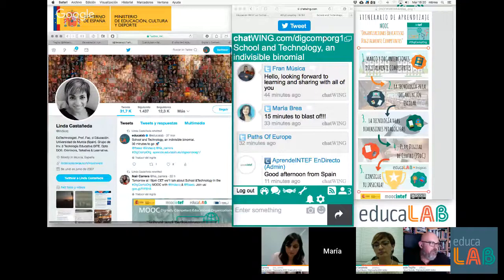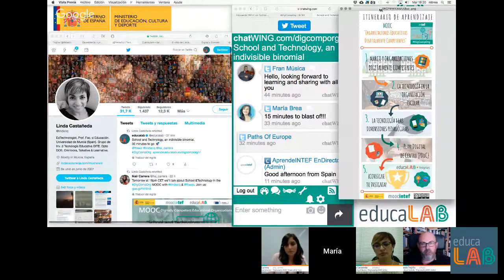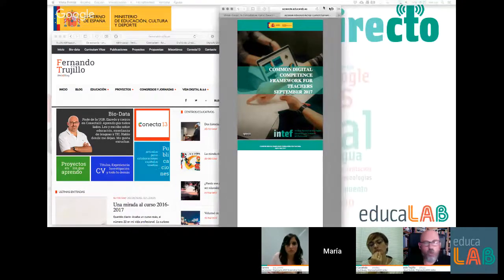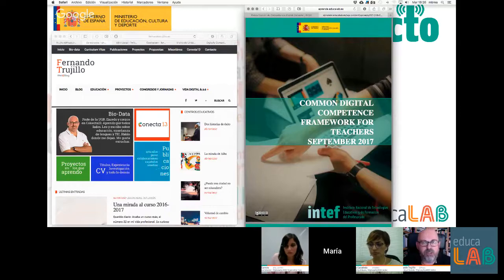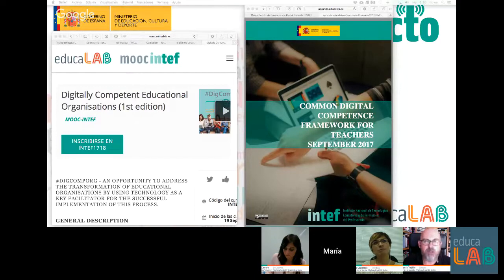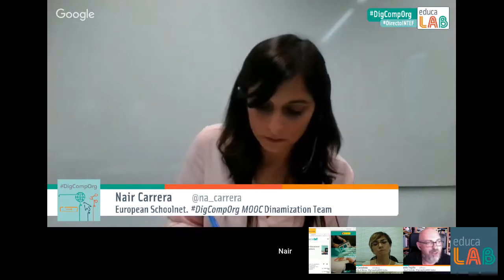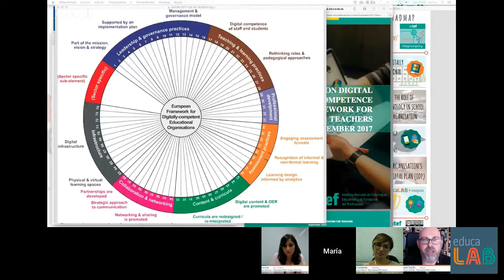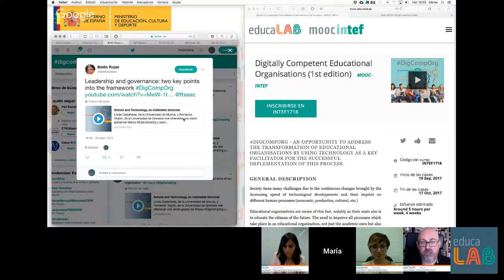DirectoINTEF "School and Technology, an indivisible binomial"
Linda Castañeda (University of Murcia) and Fernando Trujillo (University of Granada) will offer a global vision of DigCompOrg and the relationship between the different elements.

Linda Castañeda, de la Universidad de Murcia, y Fernando Trujillo, de la Universidad de Granada nos ofrecerán una visión global del Marco DigCompOrg y explicarán la interrelación entre los distintos elementos que lo componen (en inglés).